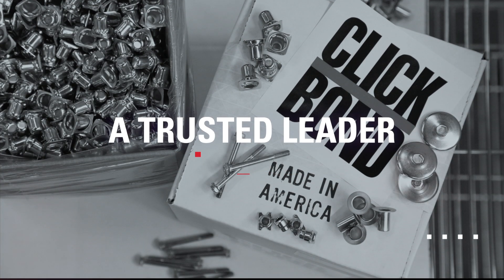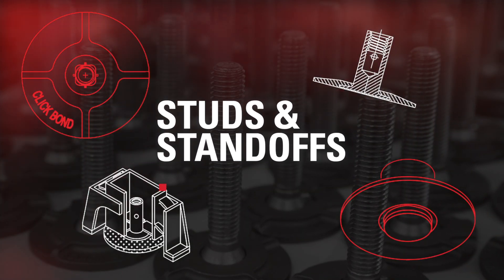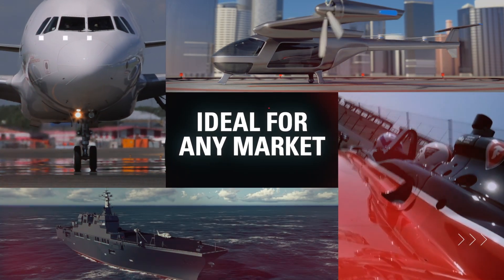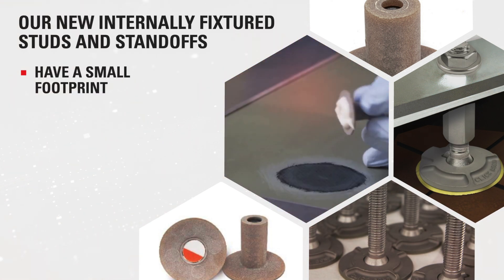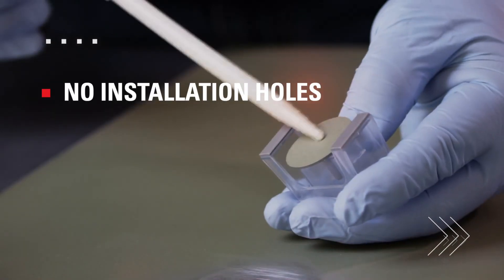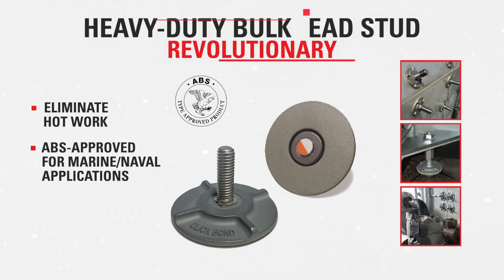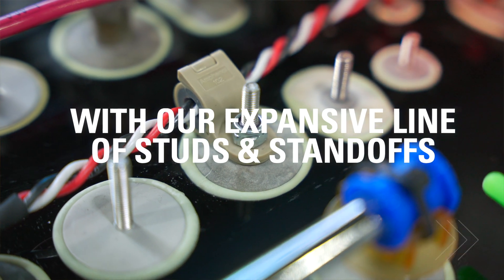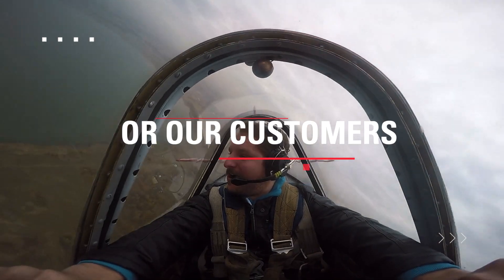Click Bond's Studs & Standoffs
Unlock options, simplify installation and retrofit, and preserve structural integrity.

1. Require no installation holes
2. Available in a variety of metal & composite materials
3. Eliminate crack-starting holes
4. Attach to fatigue-critical, pressurized, or fluid structures